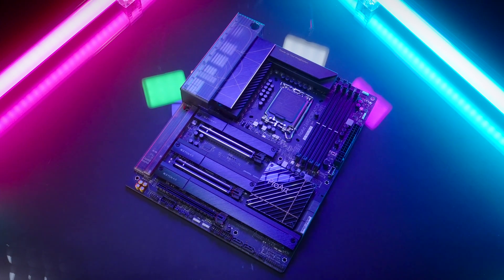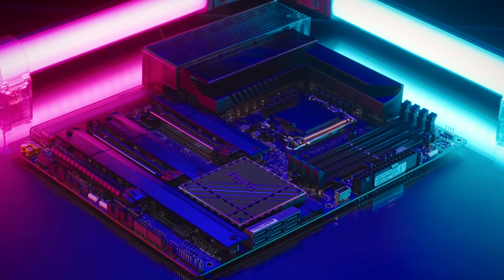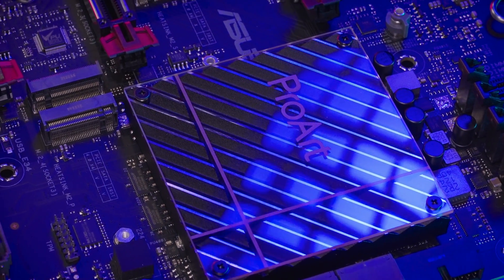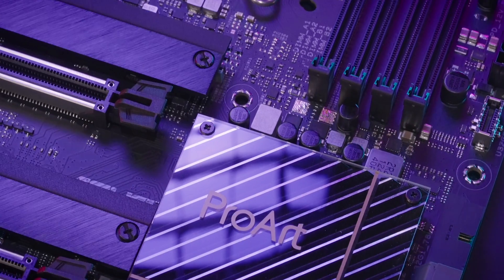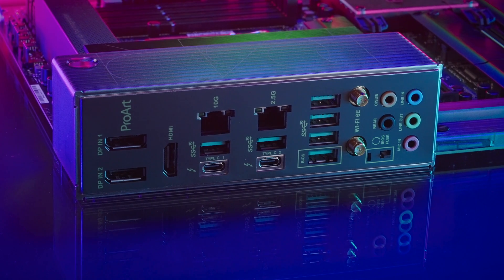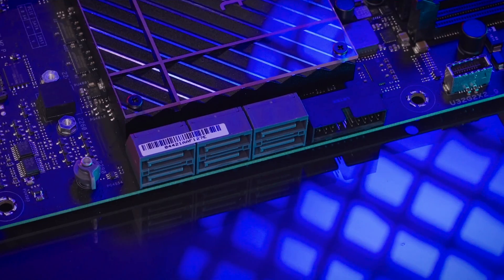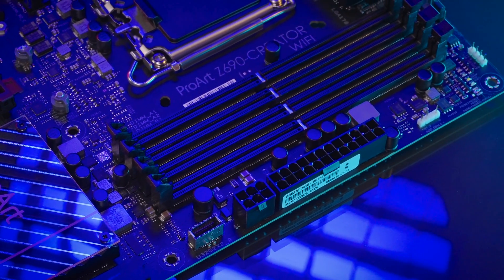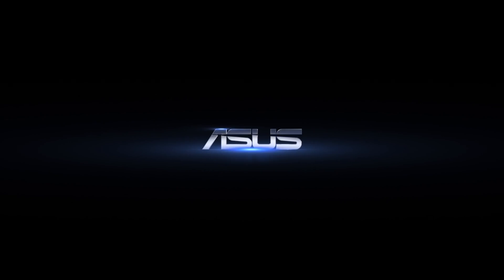Unboxing | ProArt Z690- Creator WiFi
Your Powerhouse for Creativity
ProArt Z690-Creator WiFi empowers creators of all levels by maximizing the performance of 12th Gen Intel® Core™ processors with powerful hardware and software, efficient cooling and lightning-fast connectivity including Thunderbolt™ 4, onboard 10 Gb and 2.5 Gb Ethernet, plus WiFi 6E.

If you have more questions join our PCDIY group and ask a question

Key Features:
1. Intel® Socket LGA 1700 for 12th Gen Intel® Core™, Pentium® Gold and Celeron® Processors
2. Future-proofed connectivity: Two Thunderbolt™ 4 Type-C® ports, 10 Gb & 2.5 Gb onboard Ethernet, WiFi 6E, four PCIe® 4.0 M.2 slots and a USB 3.2 Gen 2x2 front panel connector with Quick Charge 4+
3. Next-gen performance: 16+1 power stages rated for 70 amps, PCIe 5.0 ready, and a DDR5 speed boost
4. Intelligent optimization: ASUS-exclusive software and firmware that simplify setup and improve performance: AI Overclocking, AI Cooling, CreationFirst and Two-Way AI Noise-Cancelation
5. Comprehensive thermal design: A massive VRM and chipset heatsink, aluminum M.2 heatsinks, seven 4-pin PWM fan headers and an AIO pump header
6. Advanced security management: USB port management, software blacklisting and Regedit on/off controls via ASUS Control Center Express
7. Trusted stability: Tested for 24/7 operation, validated for extensive compatibility, and equipped with SafeSlot and SafeDIMM for enhanced durability